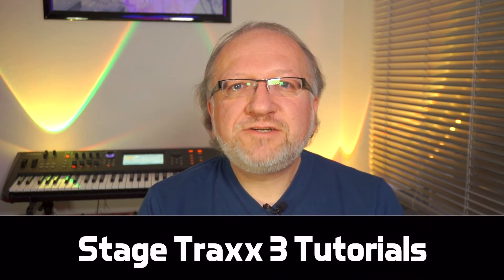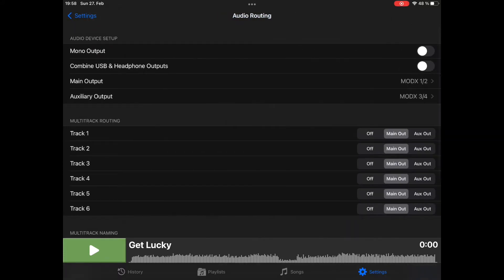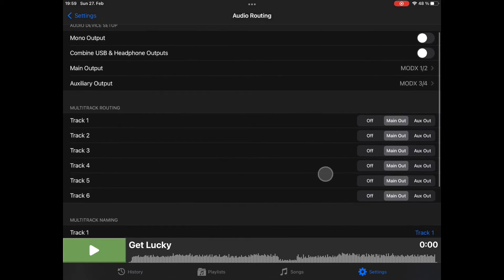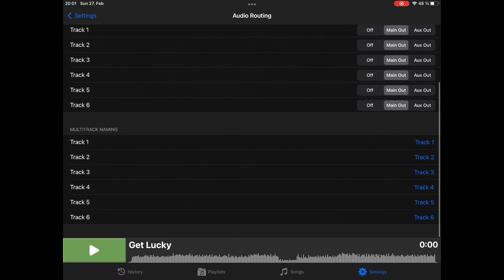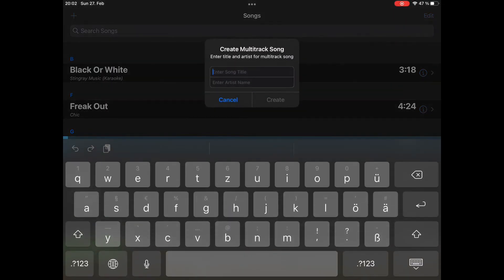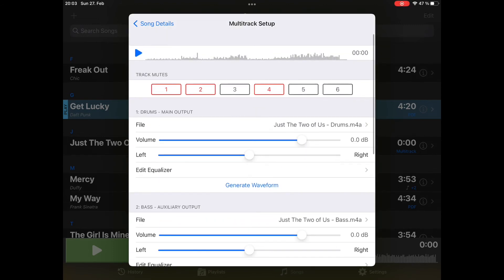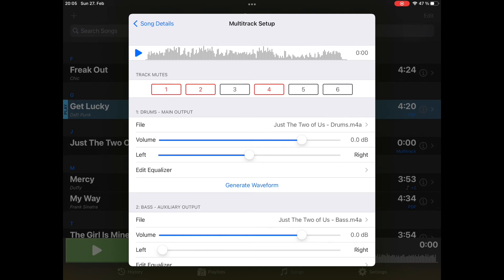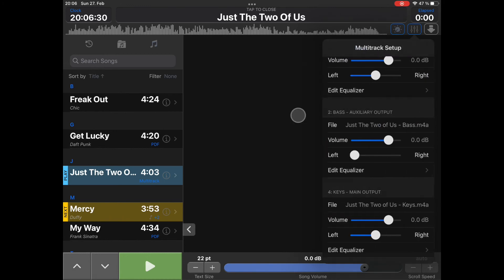Multitrack Playback and Audio Routing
This tutorial explains how to setup multitrack song playback and route tracks to different outputs of your audio interface.